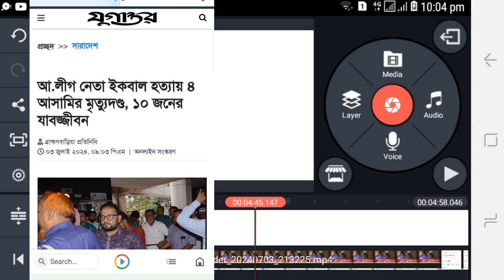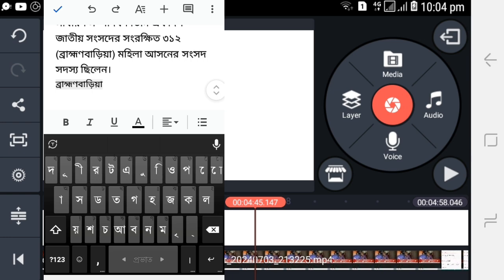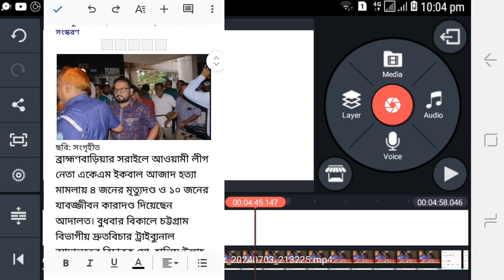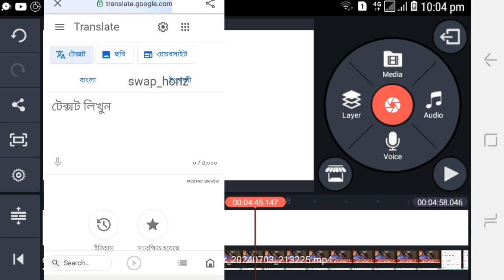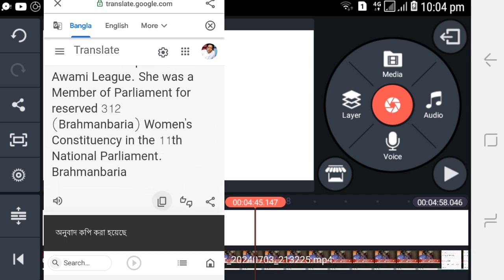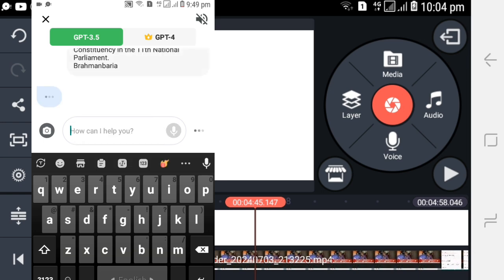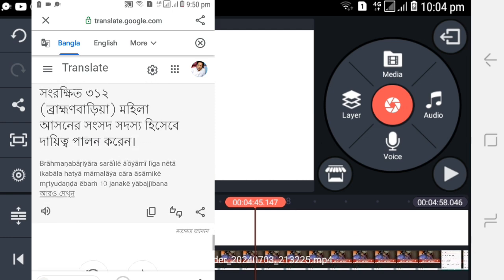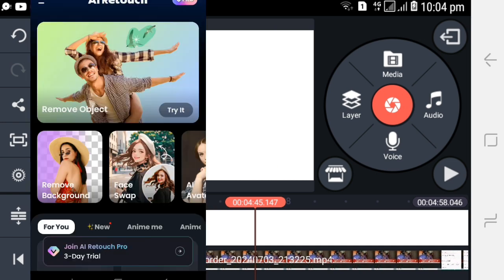How did I appeal for reused content for Youtube monetization | Reused content monitization appeal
Dear YouTube Team I am Zahedul Haque Nayem Shikdder. I am the owner of Hairmara News Channel, I am working from a small village named Hairmara. Day by day I have builded my channel by hard working, Please do not my goal, please accept my monitization and give me a work opportunity. I have got your message last evening on my channel monitization rejected. How do I edit video here mentioned, first
I download news channel videos from different different news channel and I cut in short and patch and give different, different  colour filter to edit those video and add voice then save.